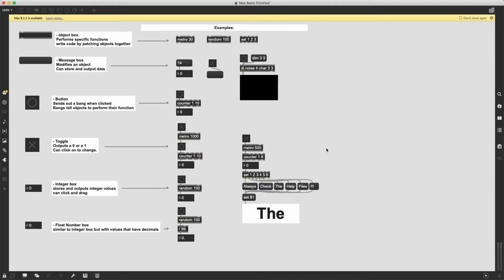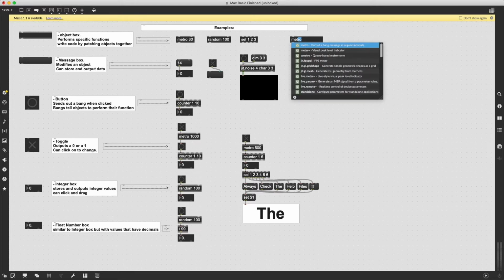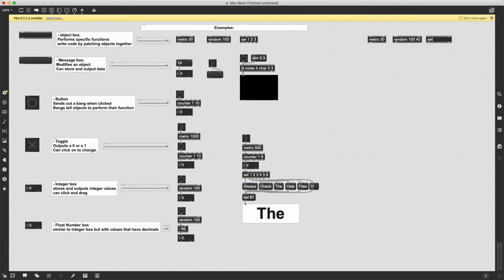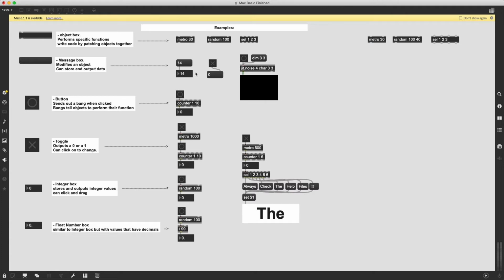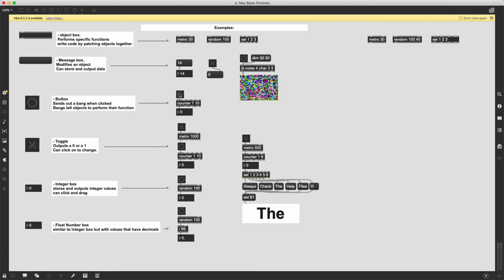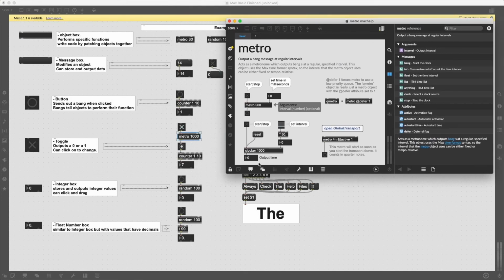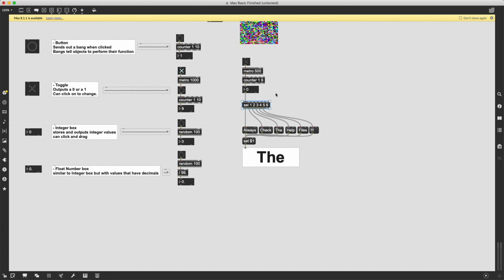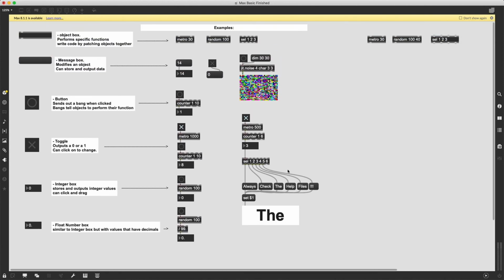Max MSP -- The Absolute Basics (Tutorial video pt 1)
In this video we cover the absolute basics of programming in max msp, namely locking and unlocking your patch, creating new objects, inlets and outlets, message boxes, bangs, patch cords, and putting it all together!